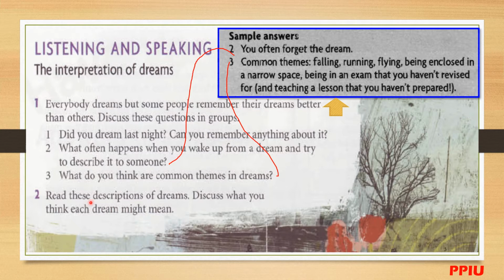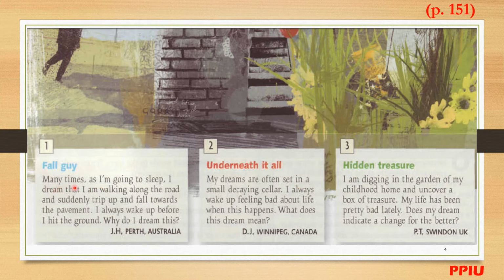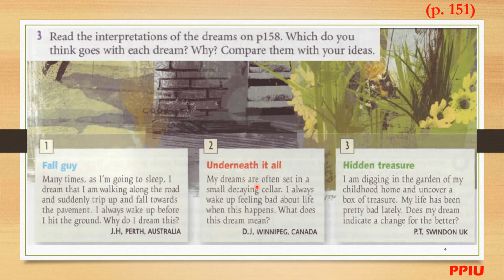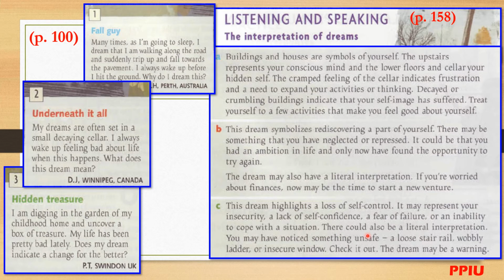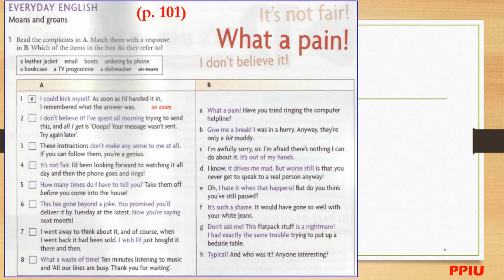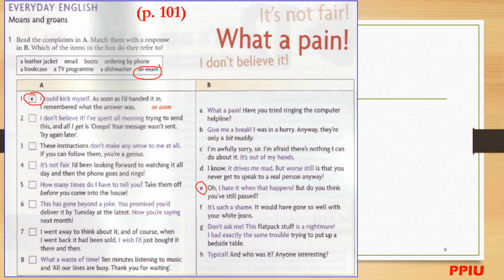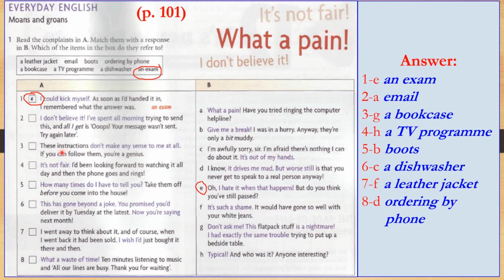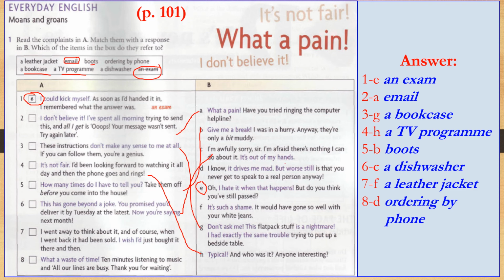Dream Interpretation | Sessions 23 & 24 | PPIU | Distance Learning | Covid-19